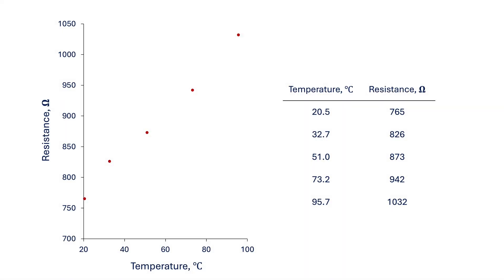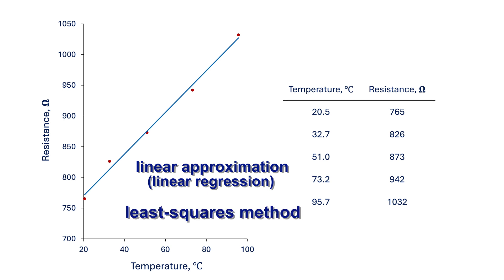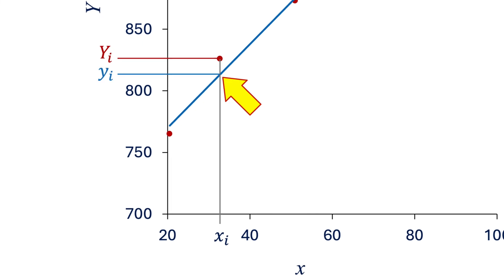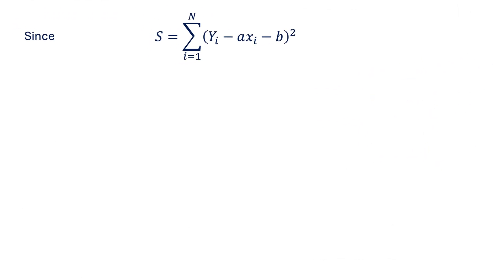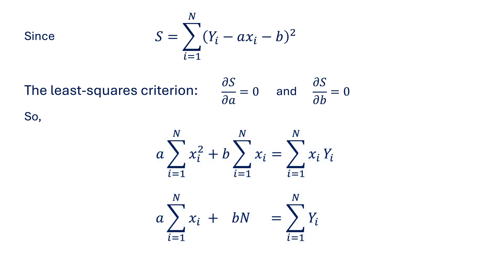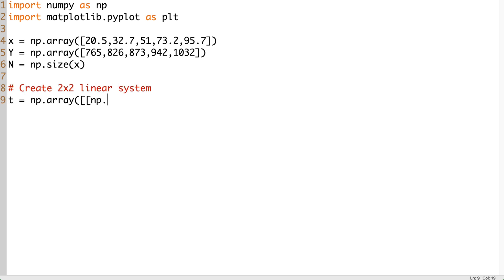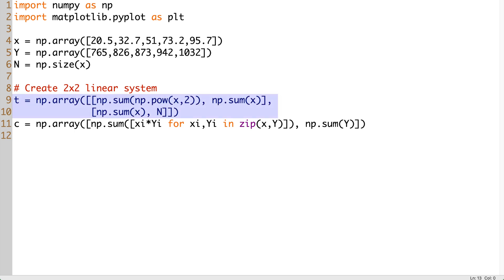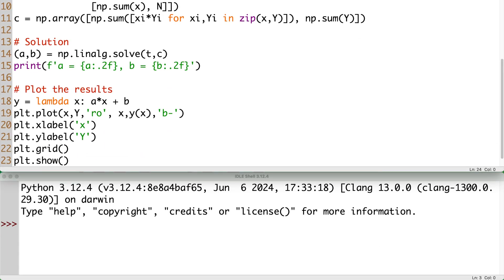Least-Squares Method: Linear Regression for Curve Fitting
This tutorial explains curve fitting by linear approximation with derivation and coding. The least-squares approximation is the basis of linear and nonlinear curve fitting methods. curvefitting is a common technique in experimental science and engineering. In this video tutorial, python is used as a programming language alongside NumPy and Matplotlib modules.

Learn about job opportunities as a Coding or Math AI trainer

Data source: Gerald C. F., Applied Numerical Analysis, 2nd Ed.